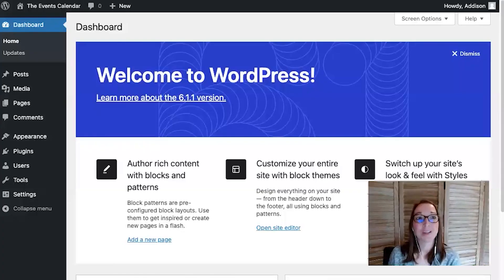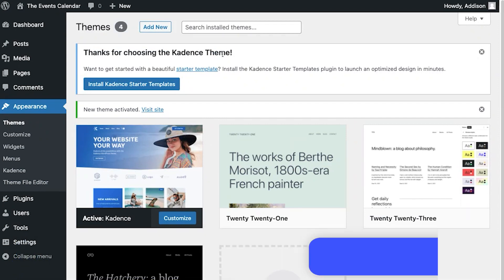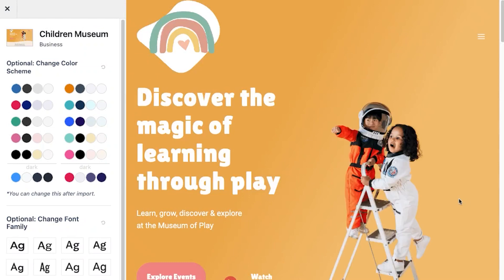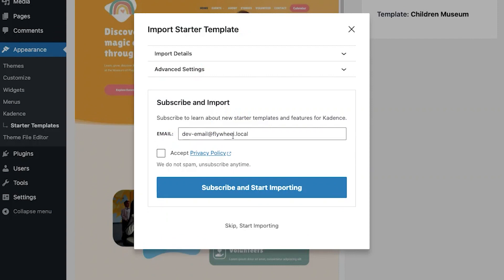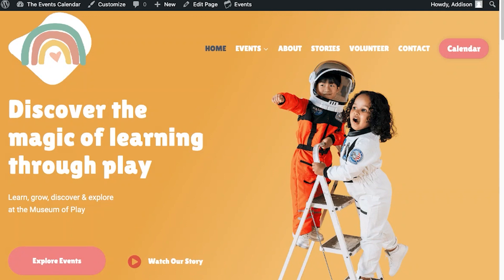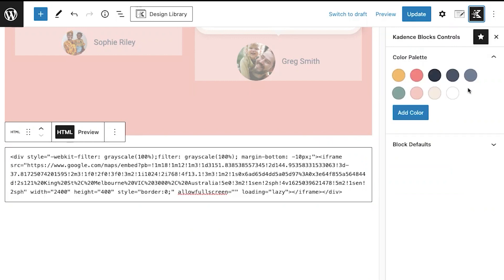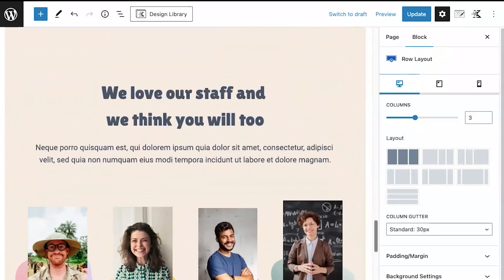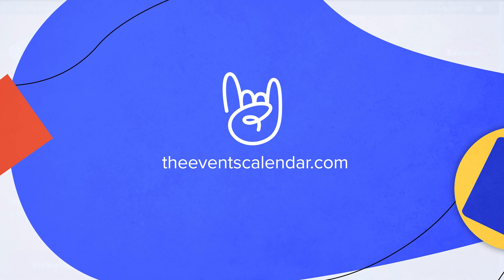How to Create a Museum Event Website in WordPress